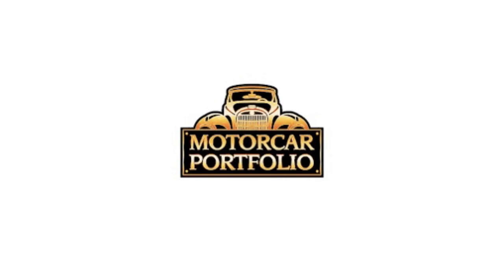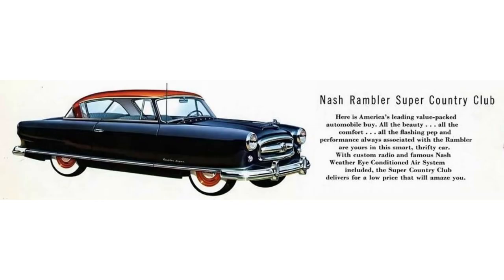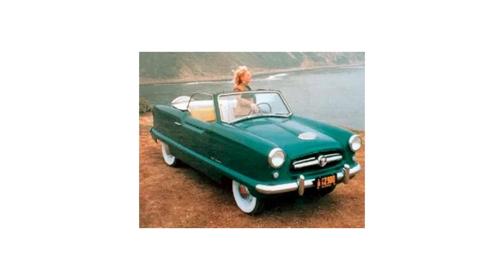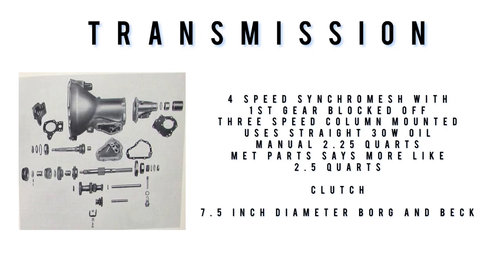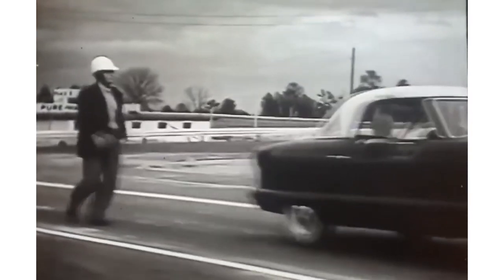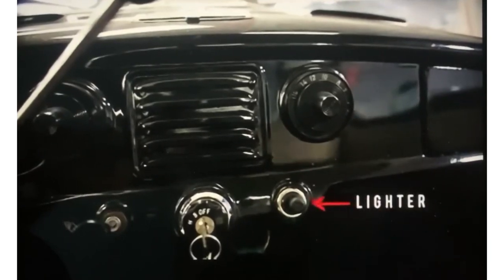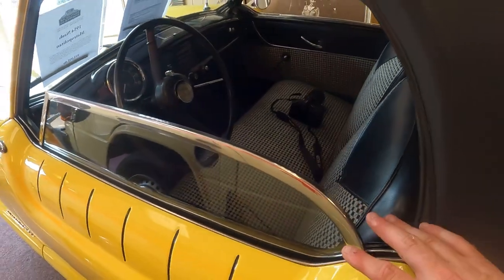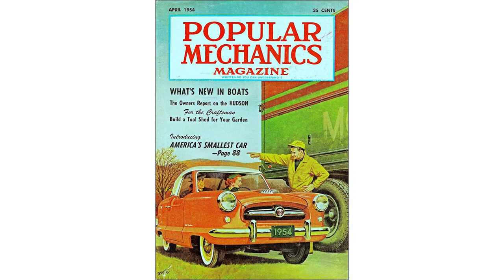1954 Nash metropolitan convertible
Today we take a closer look at 1954 Nash metropolitan

Engine specs engine oil running temp running oil pressure

Transmissions oil lots of specs on this one as well as period correct ads

Made a Facebook page which will Correlate with this channel will feature ads from videos as well as technical information as well as specs also hope for it to be a car community for all car enthusiasts, share memories pictures stories and any information you’d like, just please no politics and respect one another =)